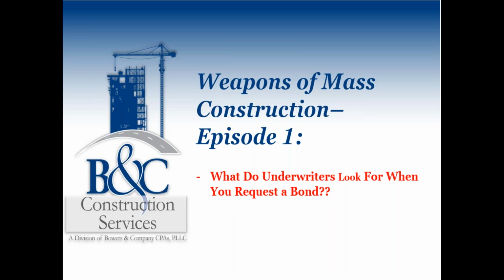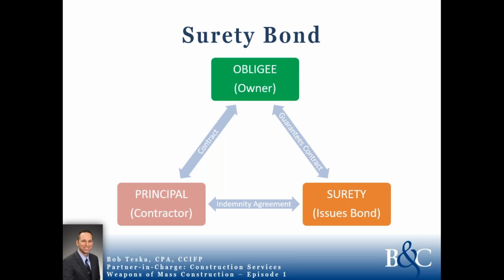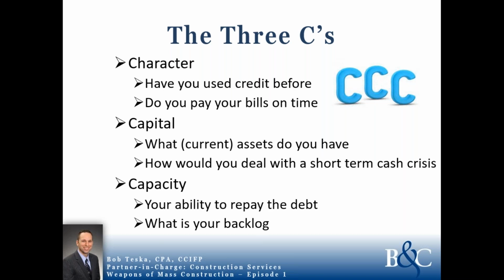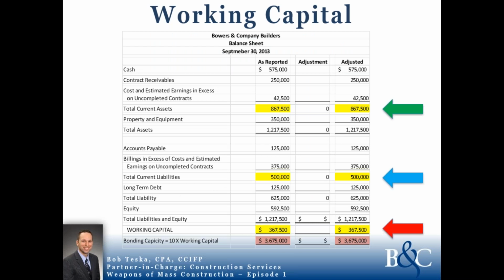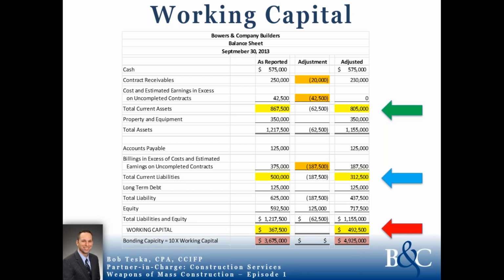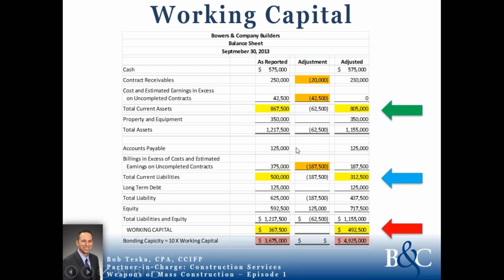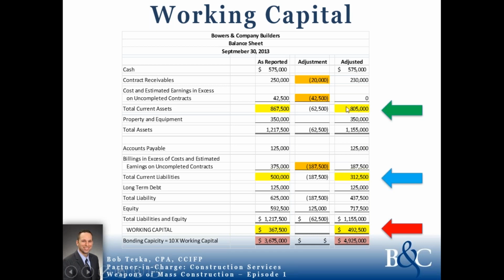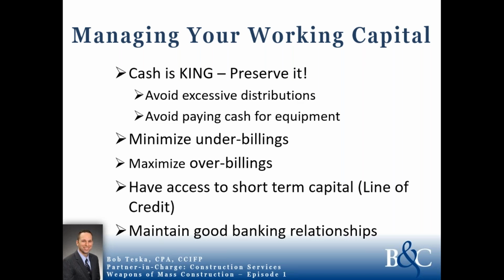What Do Underwriters Look for When Construction Companies Request a Bond?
Weapons of Mass Construction, Episode 1

Bob Teska, Partner in Charge of Construction Services at Bowers and Company CPAs, presents this webinar series to bring you an array of topics from accounting, taxation, sureties and insurance. This webinar will explore what underwriters look for when you request a bond.

A brief overview of this episode:
1) What is a surety bond (unsecured credit - the credit card you never want to use)?

2) The three Cs:
- Character (Have you used credit before, Do you pay your bills on time)
- Capital (What assets do you have, How would you deal with a short-term cash crisis)
- Capacity (Your ability to repay debt, What is your backlog)

3) Working Capital is a measurement that comes right off your balance sheet.